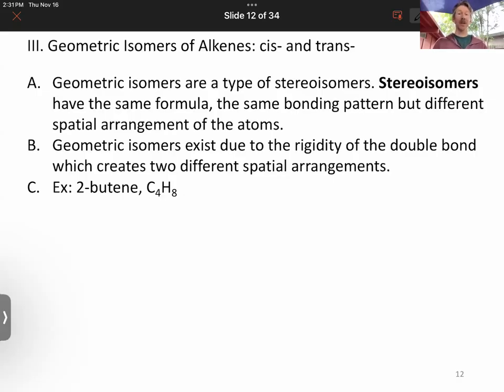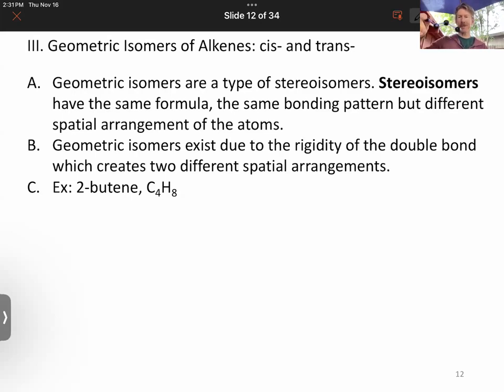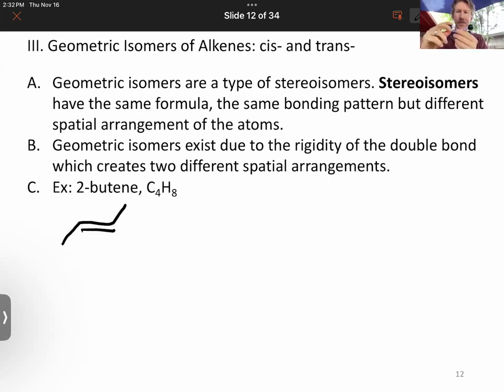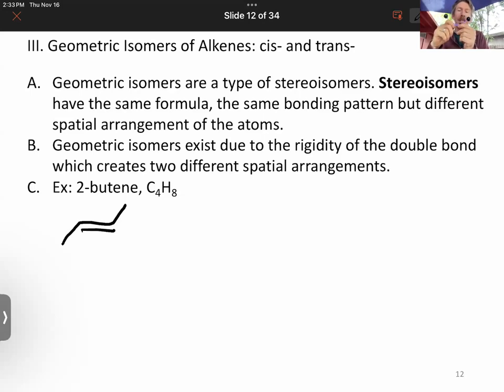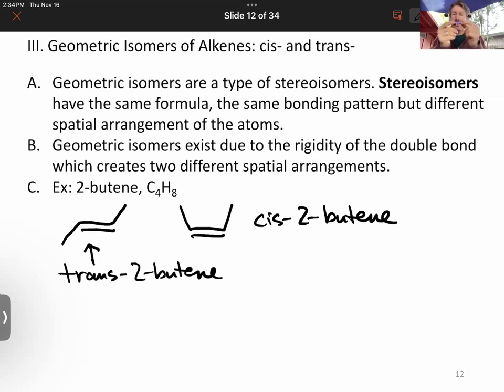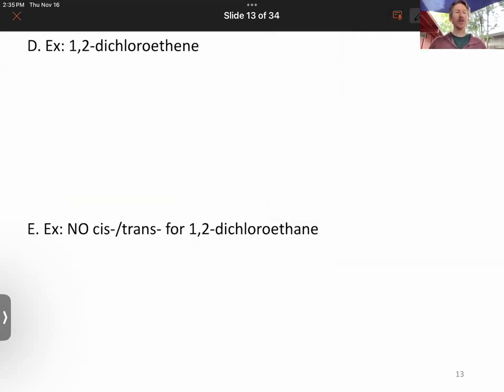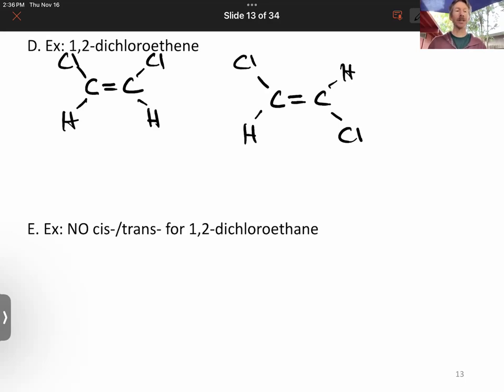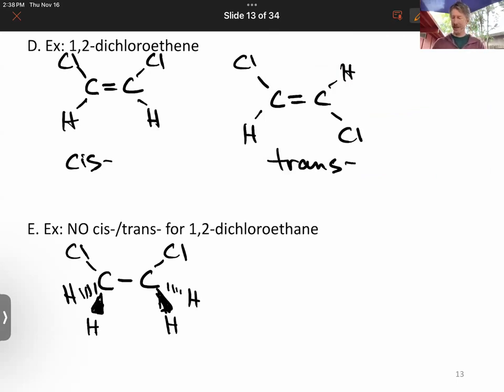Lecture Outline 15 Organic Chemistry p12 13